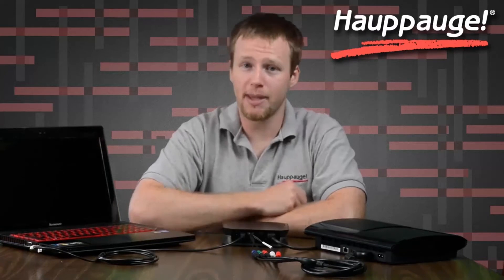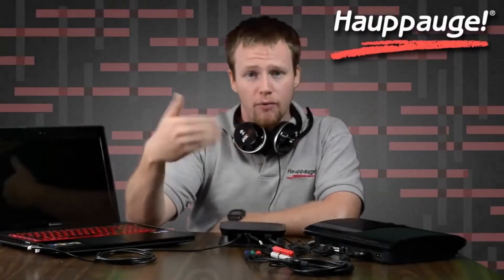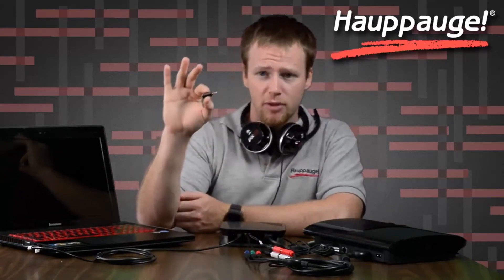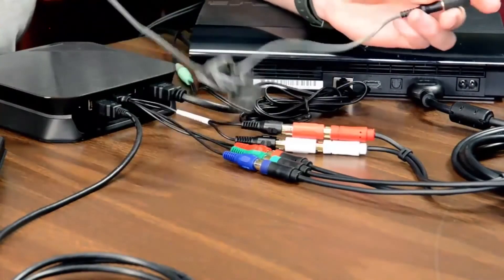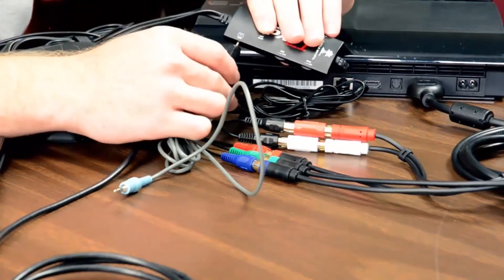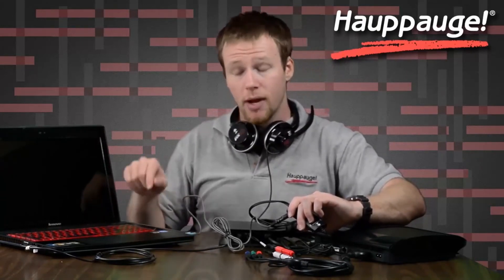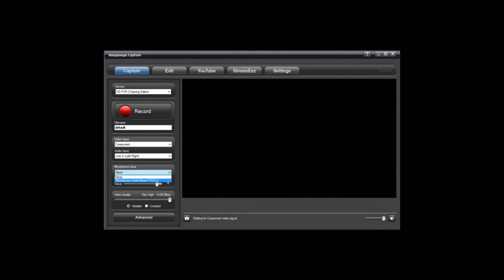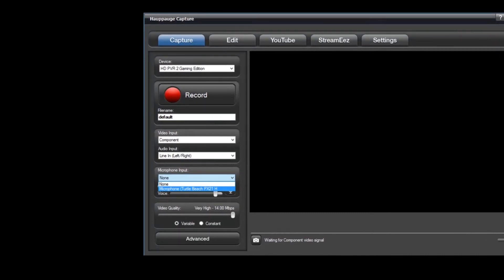How To: Link PX21 Headset to the HD PVR 2 Feat PS3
Looking to connect your Turtle Beach Headset to add Commentary to your videos?

We've got a video for you that explains how to set this up!

Got a question for us?

Still haven't used Hauppauge Capture?

Hauppauge Capture is our new capture/streaming software, that allows you to include your live commentary in your recordings & streams.

And it's compatible with all HD PVR 2 models.

Here is a list of all products featured in this video:

1 x Hauppauge HD PVR 2 GE PLUS
    - USB cable
    - A/V Component Adapter
    - PS3 Component Adapter

1 x PC

1 x PS3